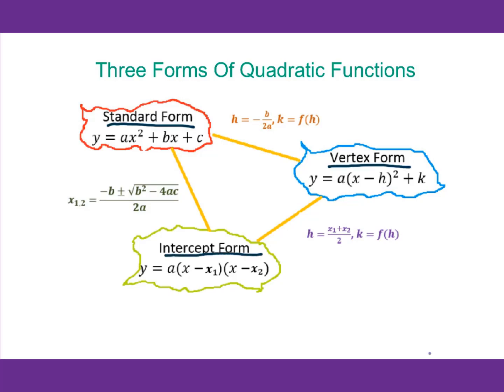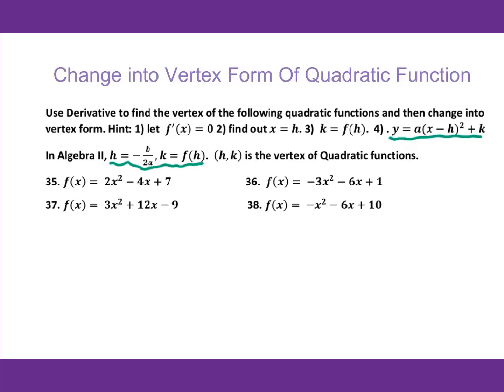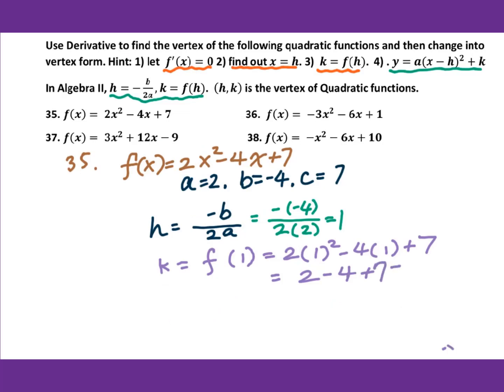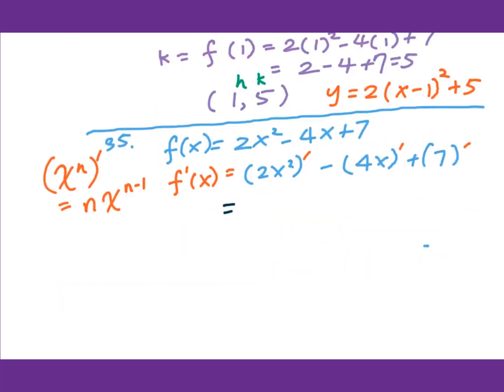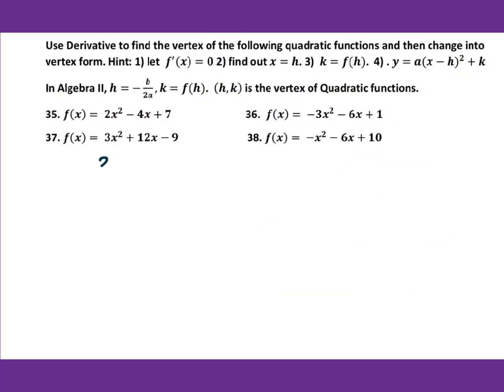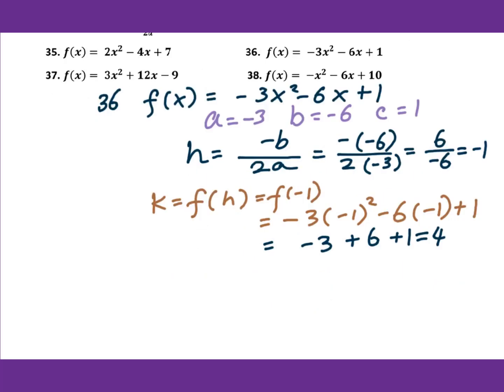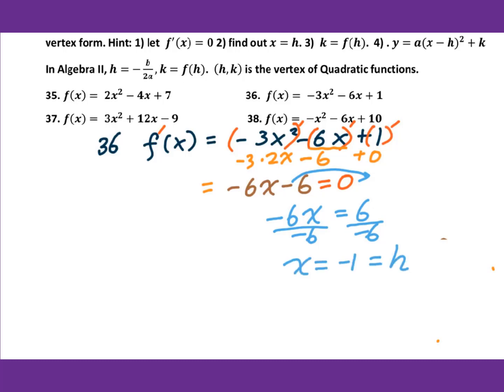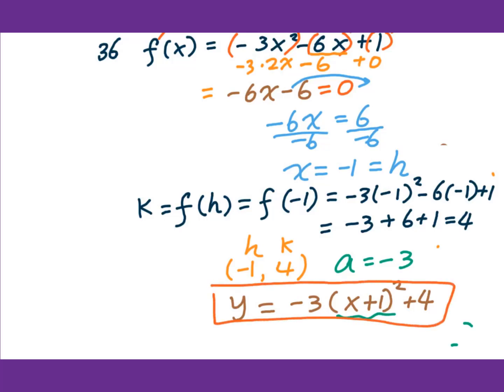1.3(8) Use Derivative to find Vertex Form of Quadratic Functions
Vertex Form of Quadratic Functions